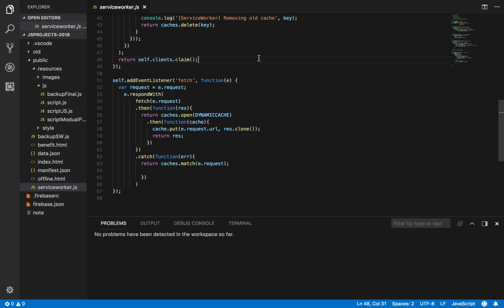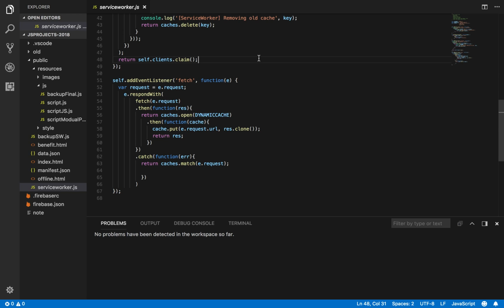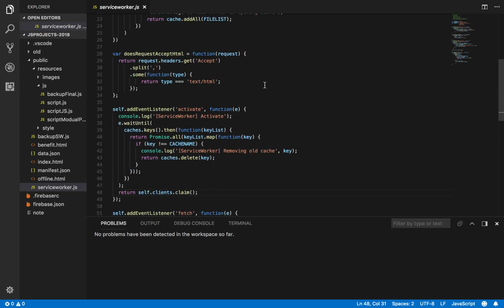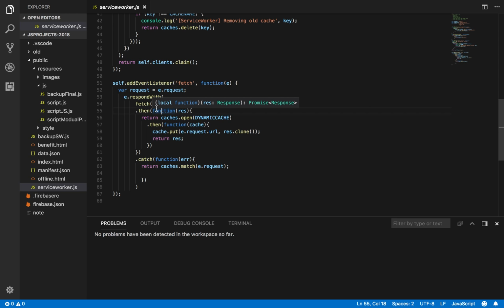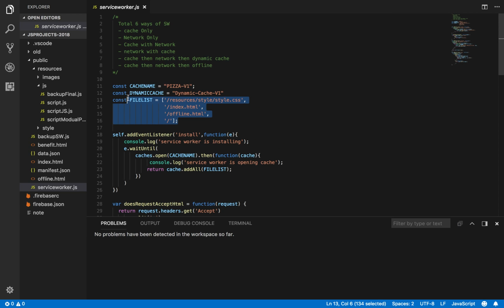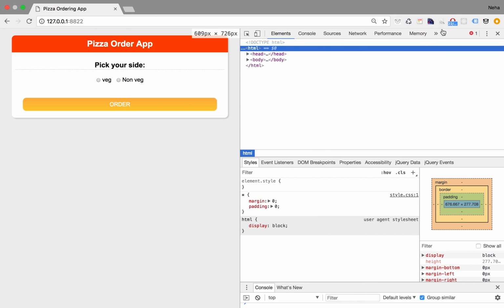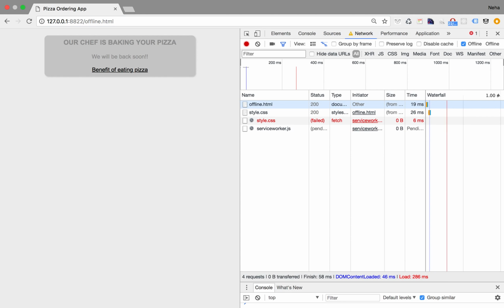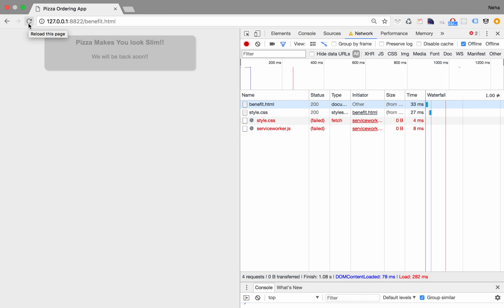Service workersDynamic Cache / Cache on Demand [IMPROVE SOUND ]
Hey guys,

This video is about how you can make sure despite you haven't cache the file in your service worker yet you are able to get on-demand cache of the pages which are available when your app is offline.